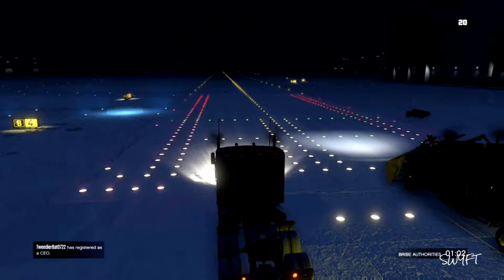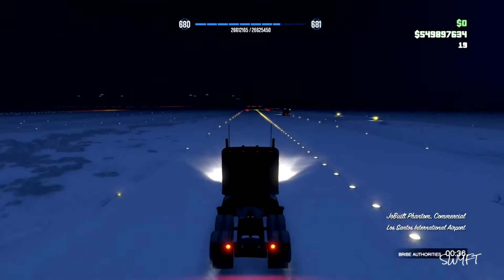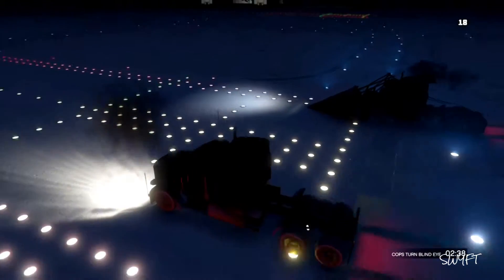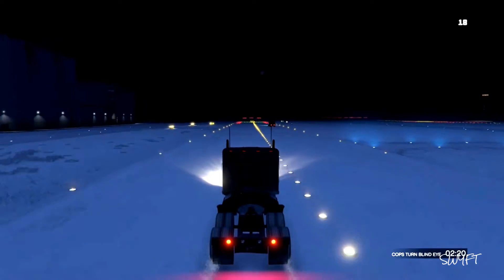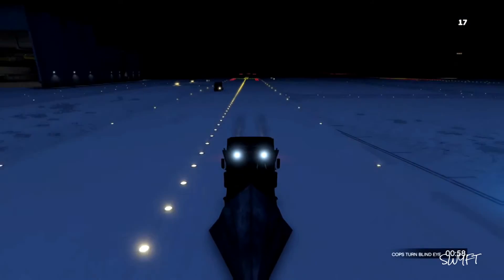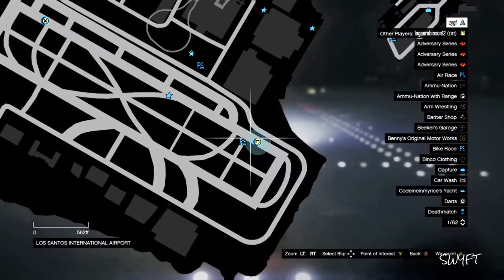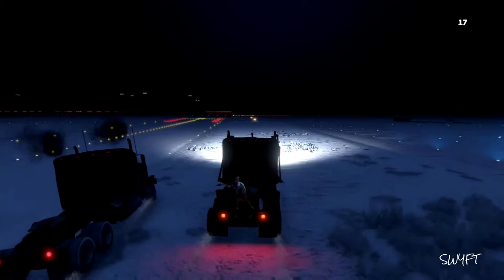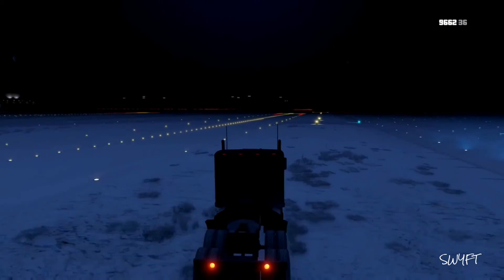GTA 5 - WEDGE VS PHANTOM!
Hope you enjoyed the video! Have a great day!